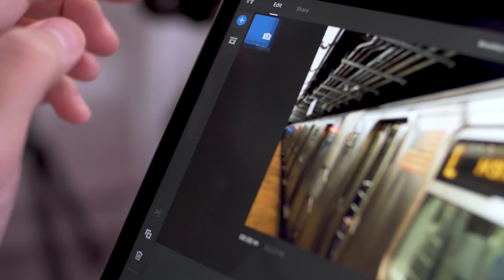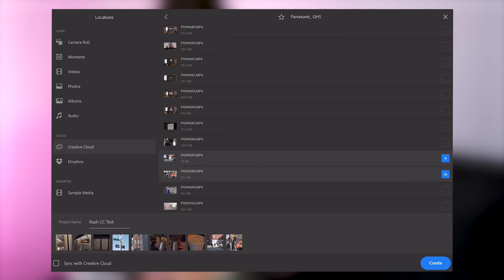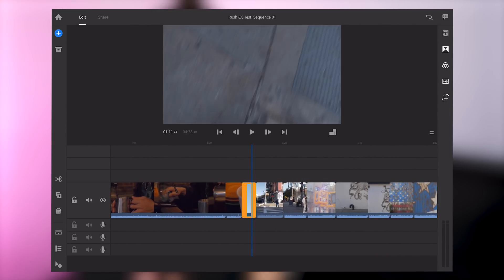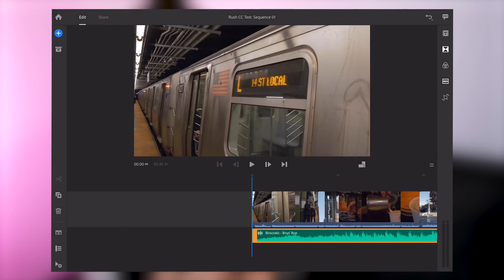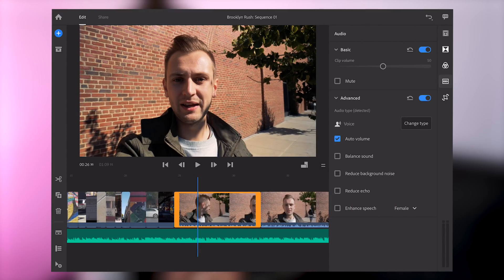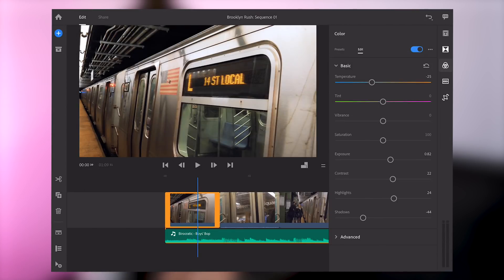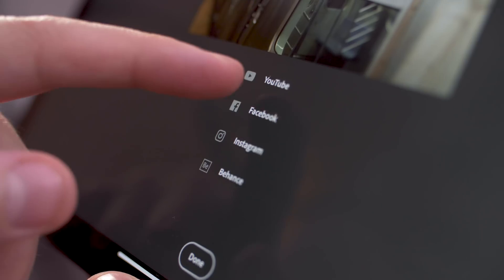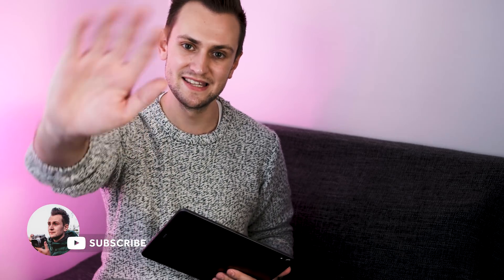How to Edit 4K Video with Adobe Premiere Rush CC on iPad Pro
How to edit video on the iPad Pro, using Adobe Premiere Rush CC - featuring editing tips and workflow with 4K footage from the Panasonic GH5

Following on from Adobe MAX and the release of Premiere Rush CC, I'm here to show you how I edit video on an iPad Pro and have it sync up with all my devices and even Premiere Pro.

I know Premiere Rush isn't the first video editing app for iPad, however it does seem to be one of the first legitimate editing apps that will work cross-device and cross-platform - something which I am very excited by. I always struggle when travelling to actually make a start on editing my videos, as it takes considerable planning and effort to find a significant amount of time to setup and dedicate time to editing. With Premiere Rush CC and my new iPad Pro, I'm hoping to bridge that gap and create a workflow that allows me to edit during my available travel downtime.

In this video, I run through a tutorial showing my experience editing a sequence on Premiere Rush CC, using the iPad Pro and give thoughts on how this first version of the software can work for me. Although I'm only looking at Premiere Rush as an accessory to Premiere Pro, I'm super excited to see how things will develop in the future!

HOW I MAKE MY CONTENT - SOFTWARE